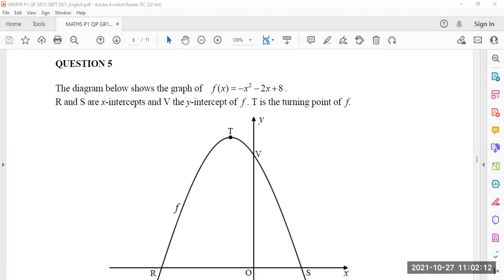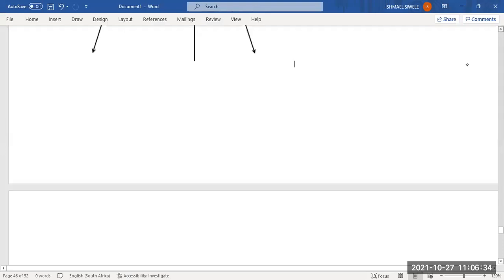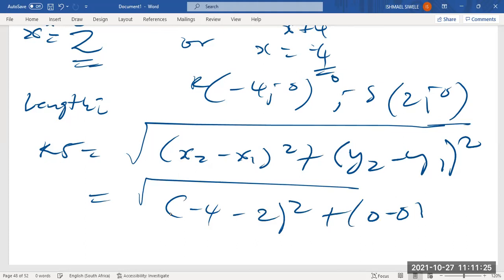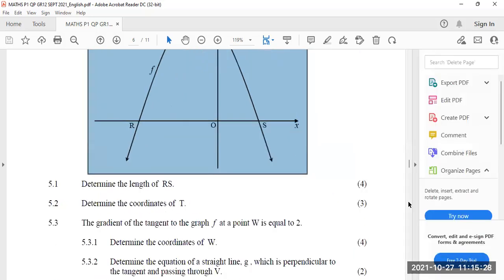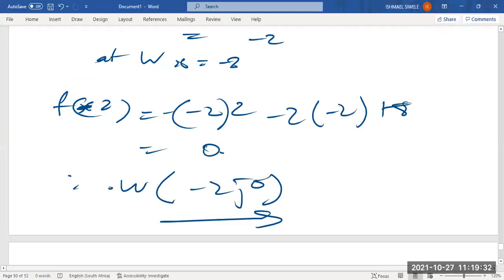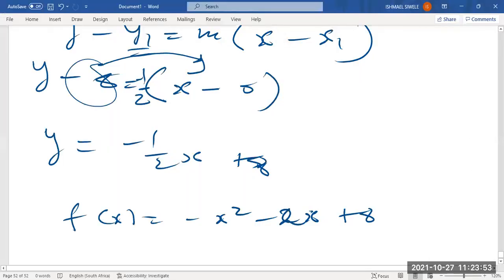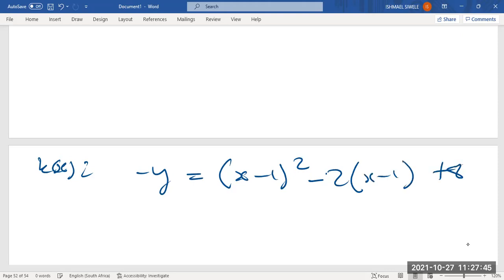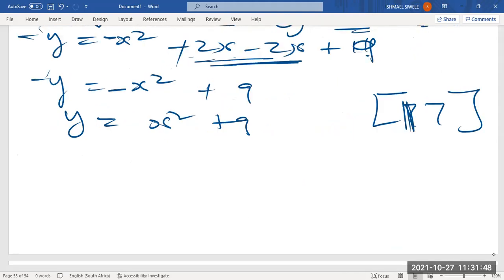Question 5 Functions Parabola